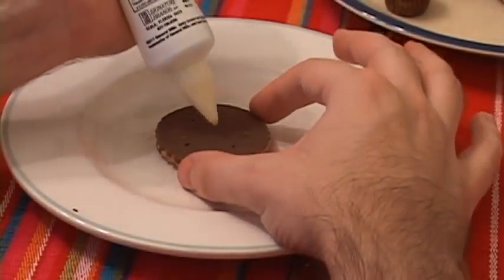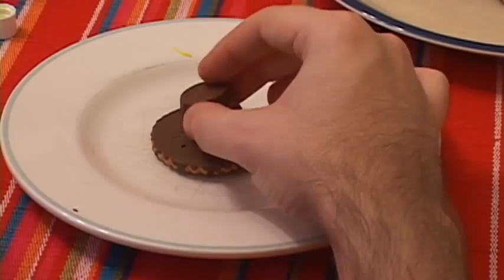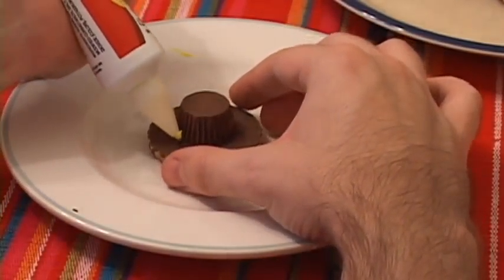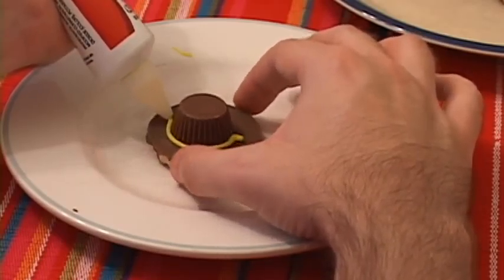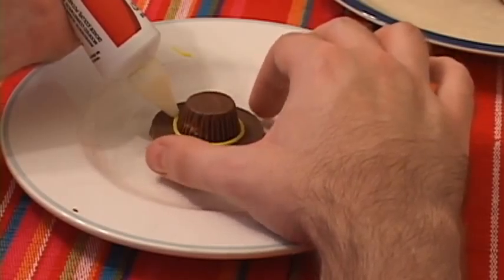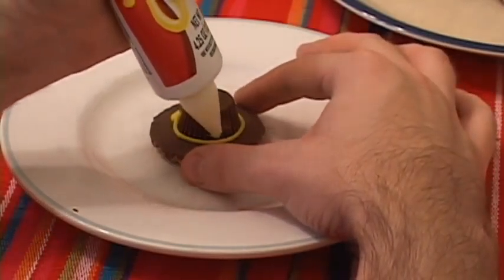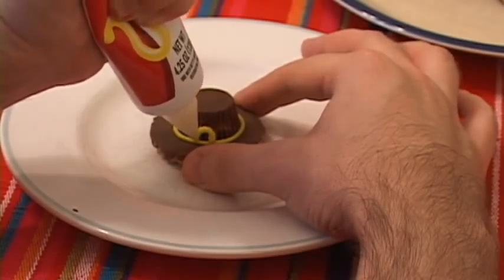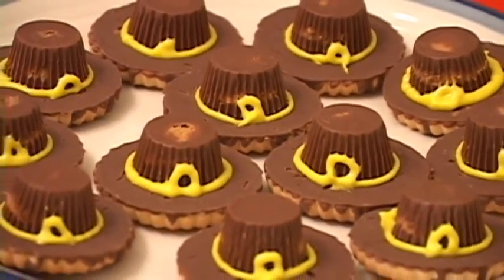Thanksgiving Cookies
Baking with Phil Baker:  Need something to make for a Thanksgiving get-together?  We got that!  Cookies so easy, a youth leader can make them!